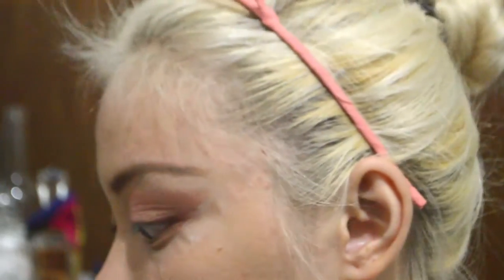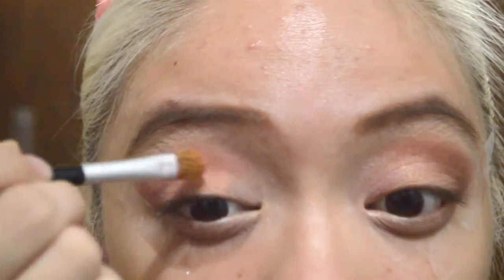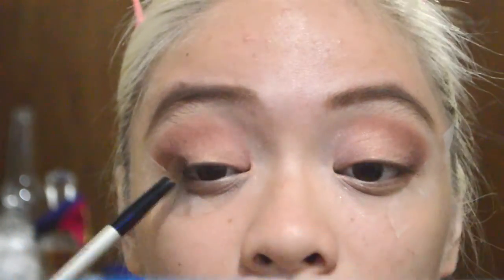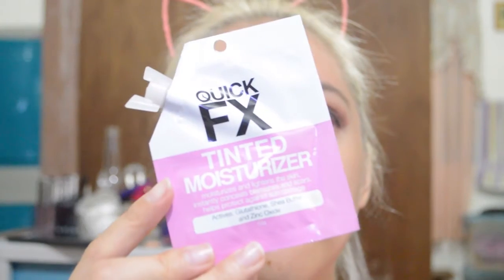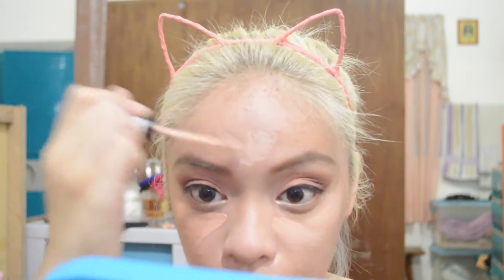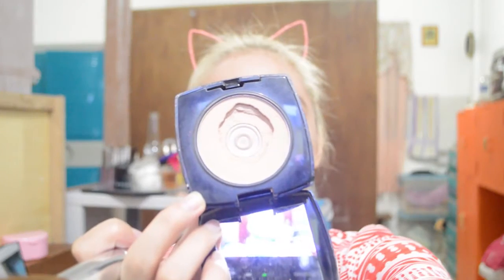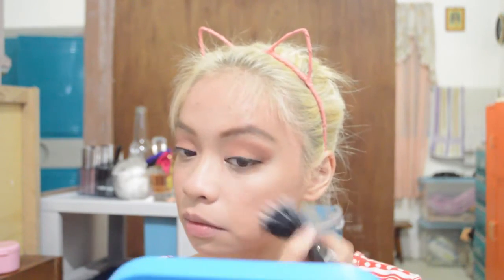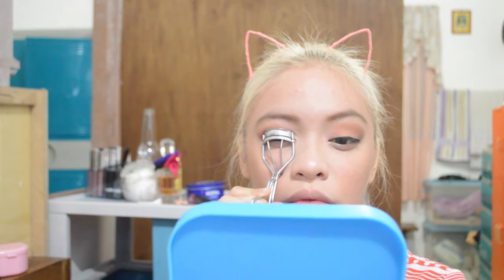Easy Orange Fall Make up | itsmisswhite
Peachy Orange Fall Make up | itsmisswhite

Hey guys im back with another make up video and this video is the part 2 of the three Fall Make up Looks that i came up with that i know you guys will like.if you are into the bright orange and peachy look this look is perfect for you.

 I hope you guys like it!! and Thanks guys for watching

Brushes i used:

2-in-one Round Concealer and Contour Brush from 168
Nichido 235 Brush
E.L.F. Blending Eye Brush
Victoria's Secret 2013 Fashion Show 2-in-one Eyeshadow and Eyeliner Brush
IN2IT Eyeshadow Shader Brush
Beauty Blender
Raw Color Maximum Coverage Foundation Brush
E.L.F. Total Face Brush
Victoria's Secret 2013 Fashion Show Blush /Contour Brush
E.L.F. Stipple Brush
OVal 6 Highlight/ Contour Brush (FROM DIVISORIA)
Etude House Eyelash Curler

Products i used:

Maybelline Fashion Brow Duo Shaper in Brown
LA girl Eyebrow Pencil in Medium Brown
L'oreal Paris True Match Blendable Concealer in Fair Light
Avon TrueColor Eyeshadow Quad in Q201 Sandy Coral Quad
Maybelline Cheeky Glow Blush in Fresh Coral
Sephora Makeup Box Palette
Nichido Liquid Liner
E.L.F. Poreless Face Primer
Quick FX Tinted Moisturizer
Maybelline Fit Me Concealer in Sand Sable
Avon Ideal Shade Dual Powder Foundation in F101 Shell
BH Cosmetics 10 Color Palette Professional Blush
Revlon Blush and Bronzer in Pink / Rose
City Color Be Matte Blush in Fresh Melon
Milani Baked Blush in 05 Luminoso
Maybelline Master Hi-light by Face Studio Highlight Blush in 30 Coral
Maybelline Volume Express Colossal Mascara
BYS Lipstick in Half Time Oranges
Nyx Sodt Matte Lip Cream in Morocco

What I'm Wearing:
Top: Jellybean
Headband : Tutuban

S N A P C H A T : itmisswhitexx

—FAQ:
*What camera do you use?
Nikon D3200 & Itouch 5th Generation

イブニング (Evening) - Zplit  [Collaboration w- CopyrightFreeNetwork]

Beach

Send me stuff to be featured on my next video :)